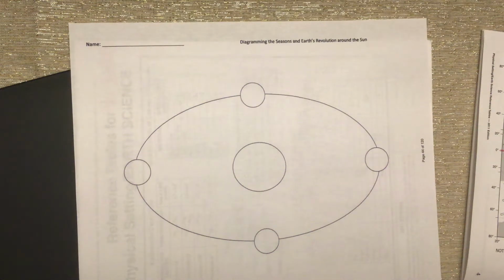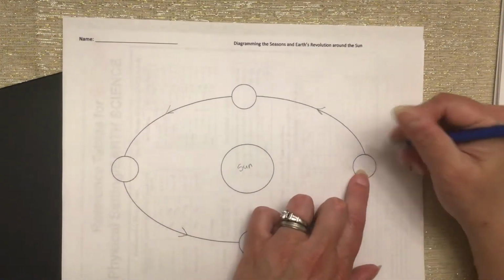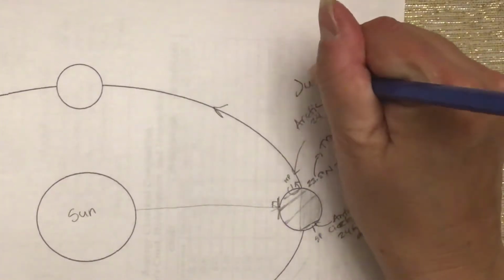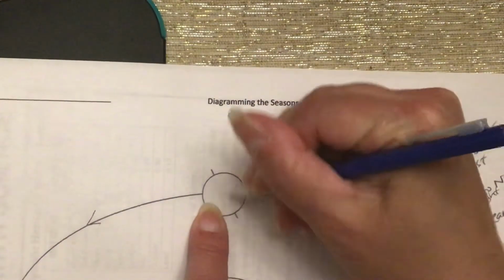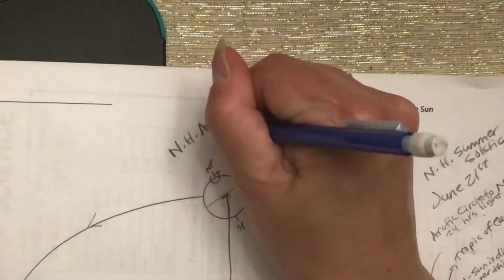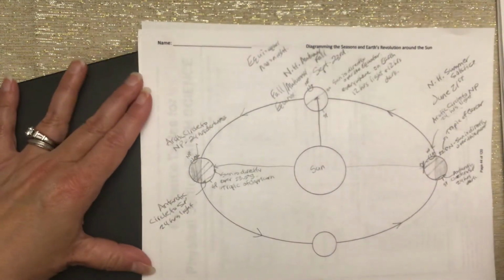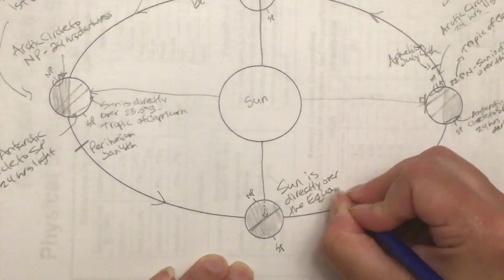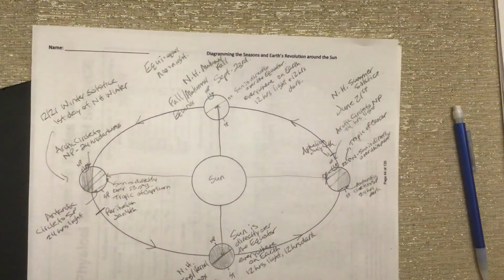Diagramming Earths Seasons